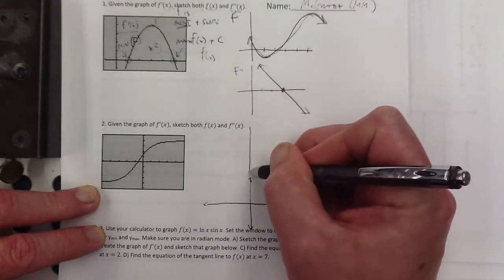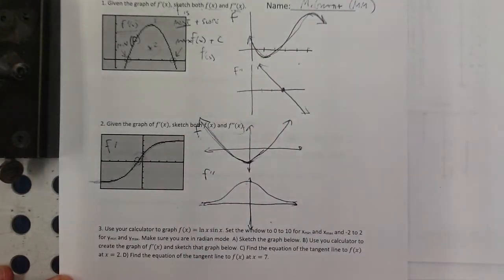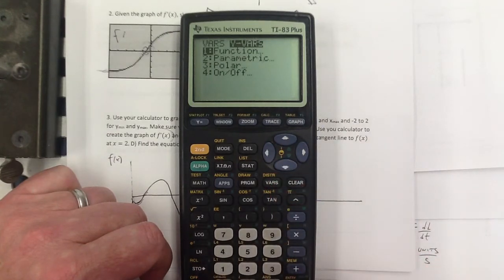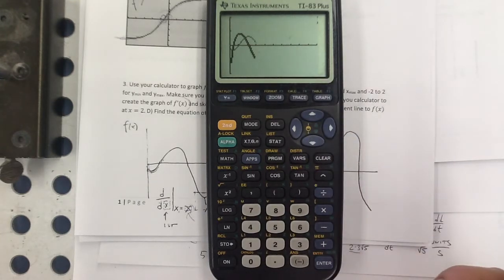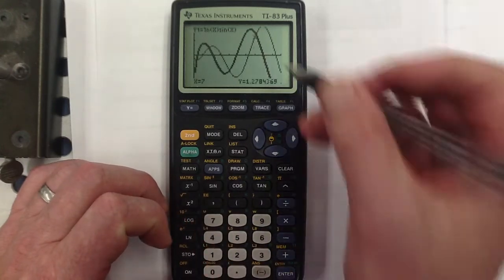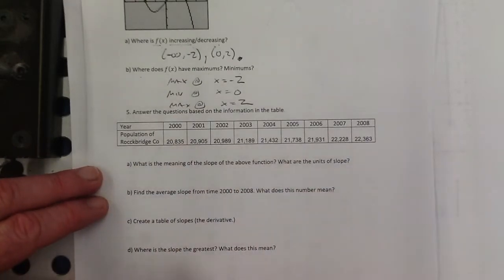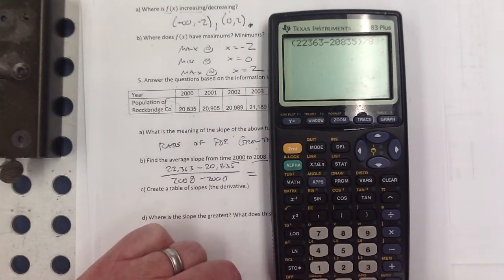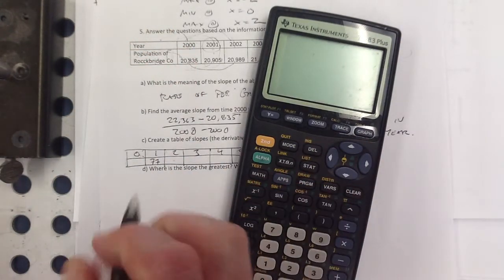Derivatives of Functions in Graph/Table Form 1